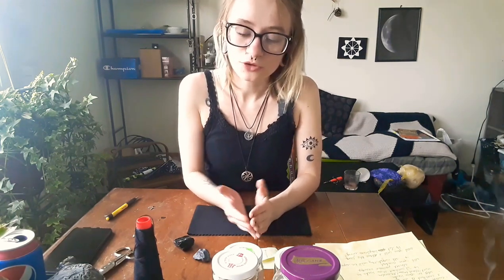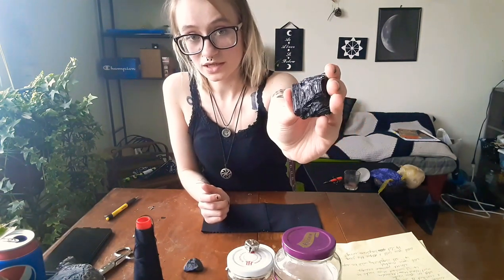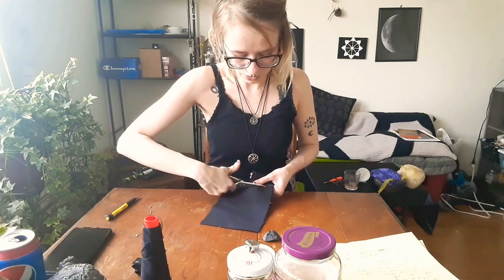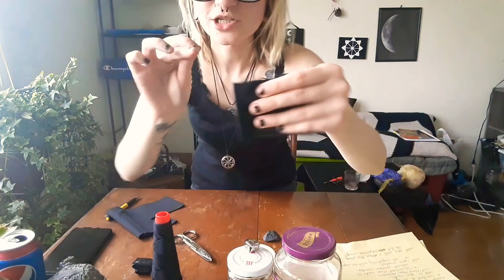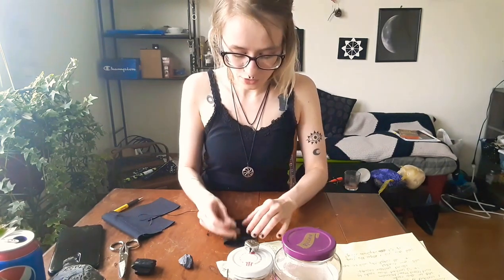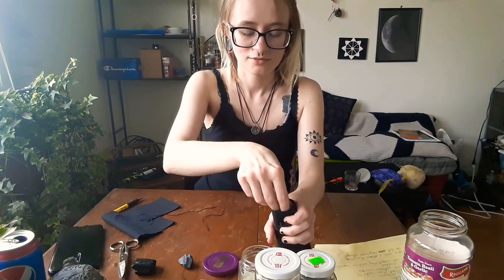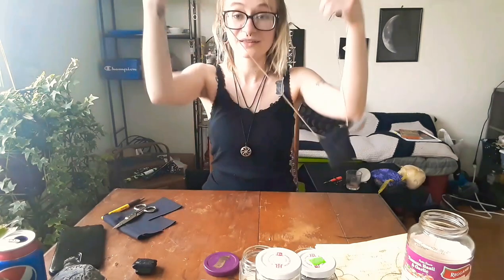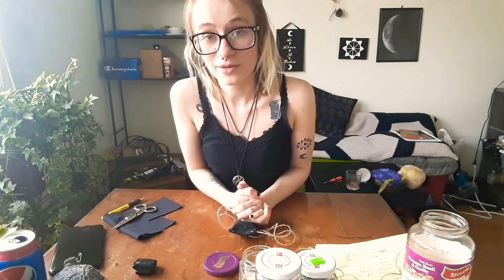Positivity Fetish Bag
Day 2 of using oranges in magick. Today we make a counter  balance fetish bag to attract positivity but also to repel negativity.

blackmooncovenmp

×FOLLOW ME ON ANY WITCH AMINOS-BLACKMOONCOVEN×